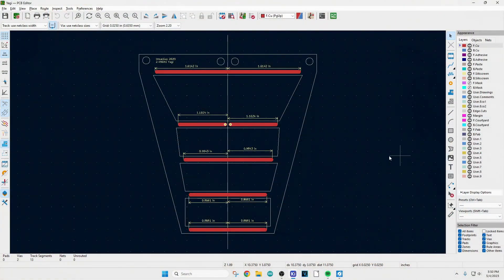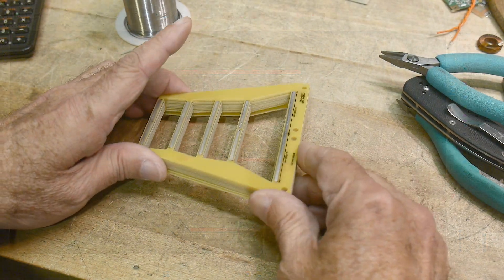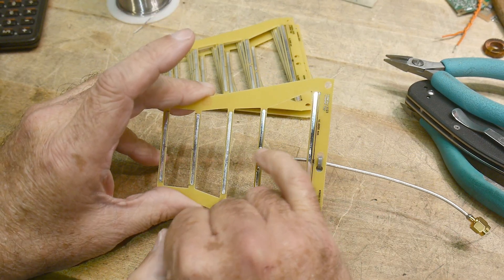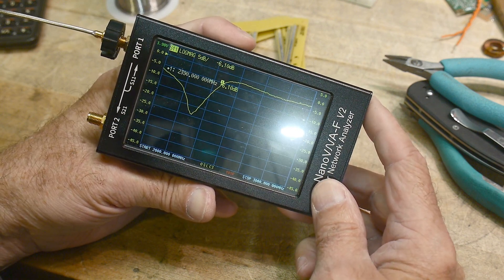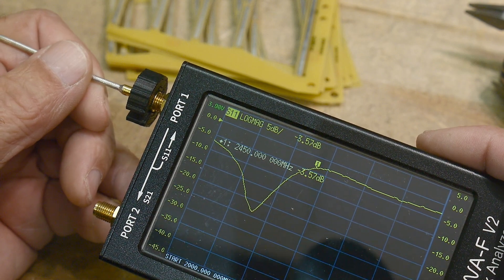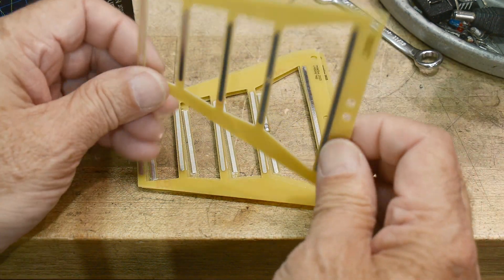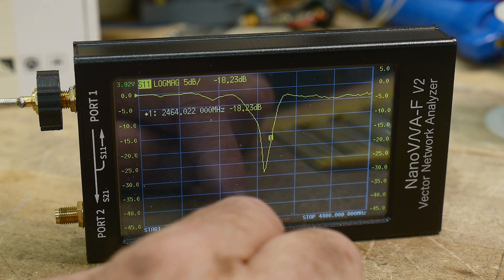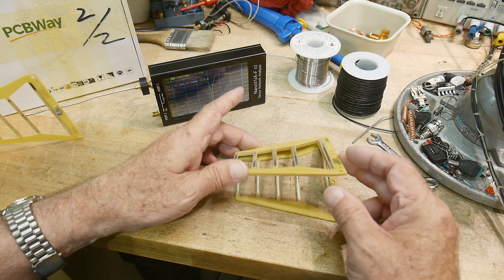#1522 YAGI design for 2.45 GHz (part 2 of 3)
Episode 1522
The PCB design was fun